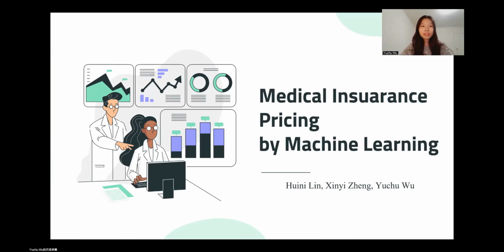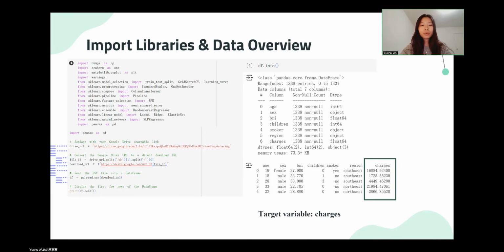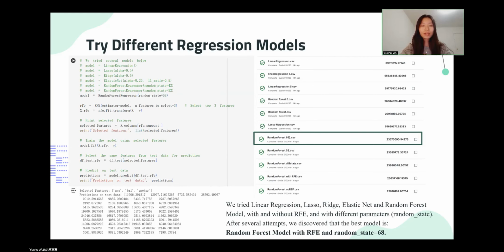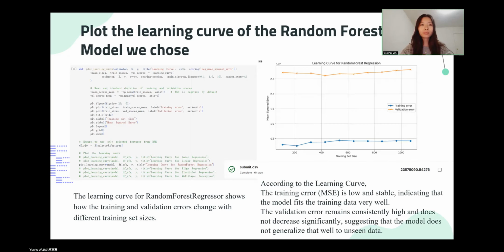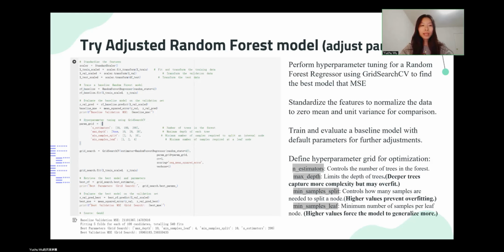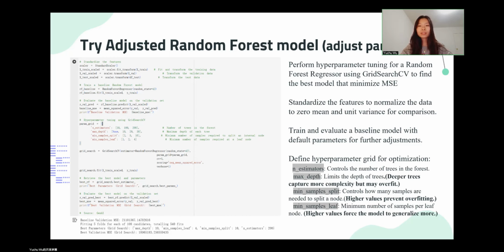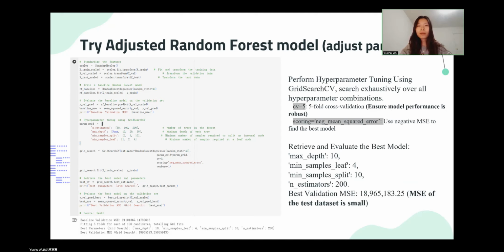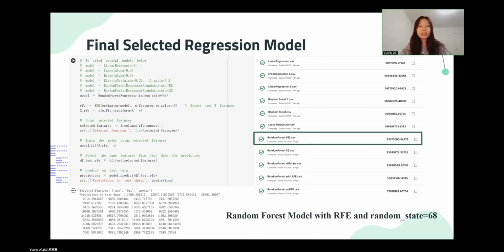Medical Insurance Pricing by Machine Learning